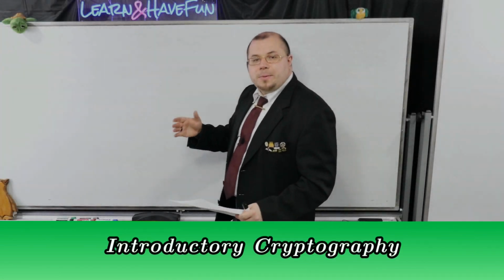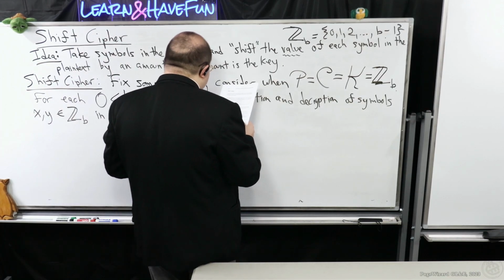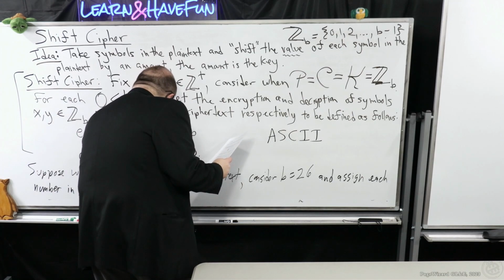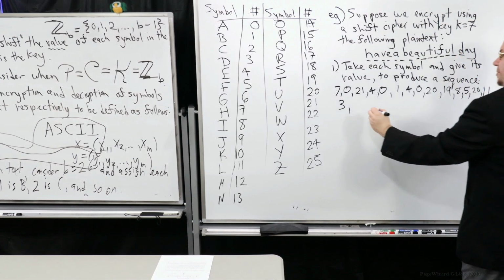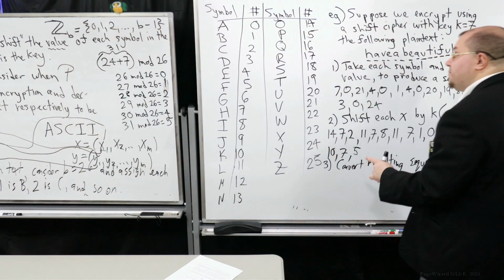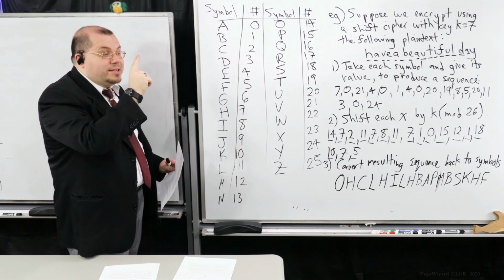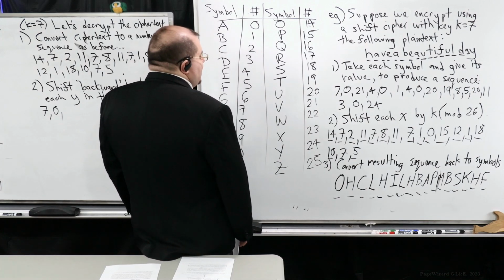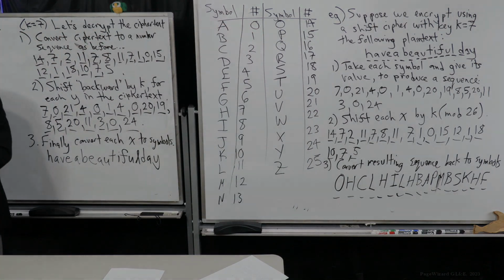Shift Cipher (Introductory Cryptography)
In today's lecture we learn our first cryptosystem/cipher, the shift cipher!  We apply some of the main terms we seen last time, learn how to carry out the shift cipher on plaintext and back from ciphertext, and more!  Next time we will see more examples such as in the setting of the Caesar Cipher, and its cryptanalysis.

Time Stamps:
0:00 Recap
0:25 Shift Cipher, definition and the process
13:11 Example of encrypting message
24:50 Example of decrypting a message, some notes about modular arithmetic
39:17 Closing